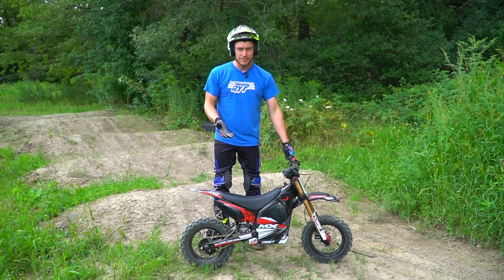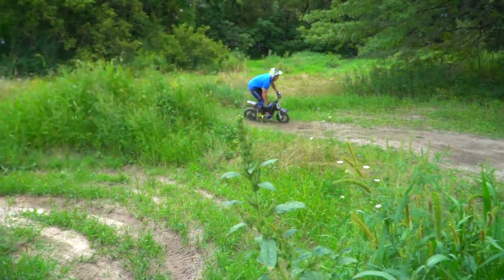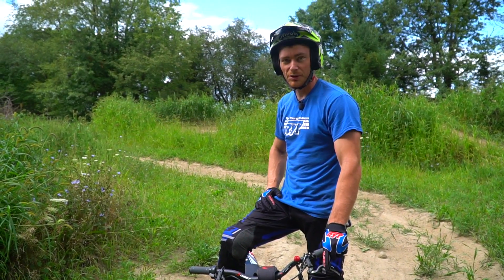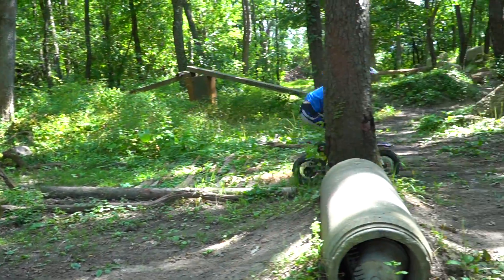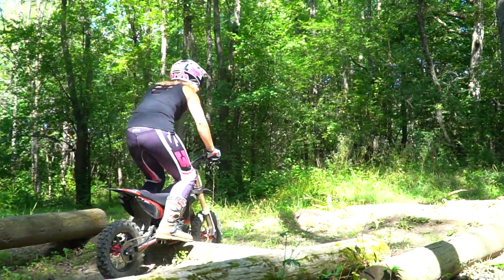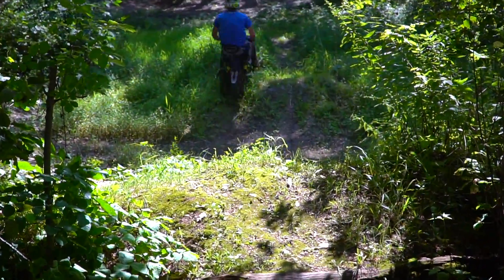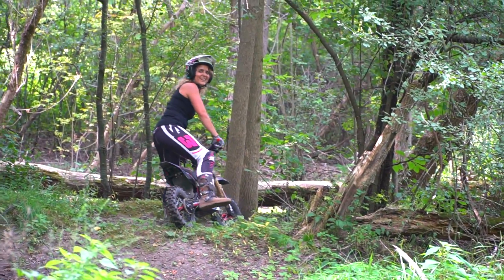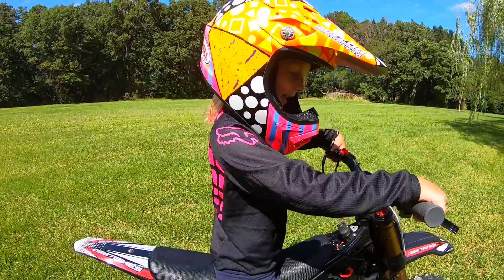Testing the Oset MX10 Electric Motocross Bike as an Adult Pitbike - Is it any Good?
The Oset MX10 is one of the coolest little bikes I have ever seen. But can it handle being ridden as a pitbike? Hannah and I put it to a quick test to find out!